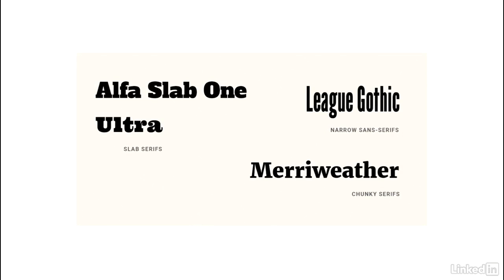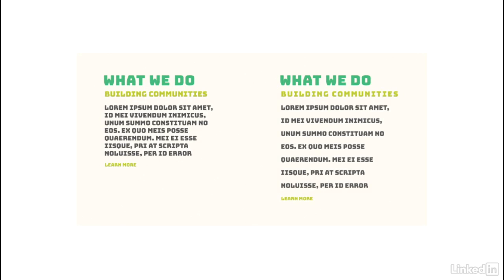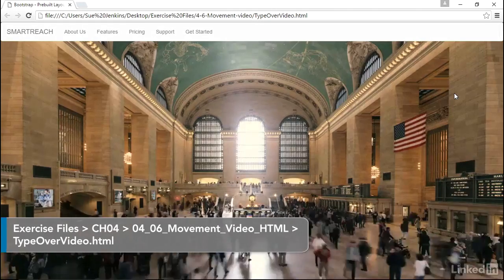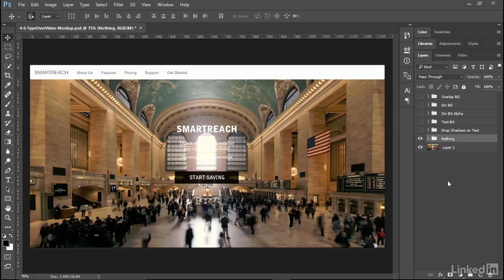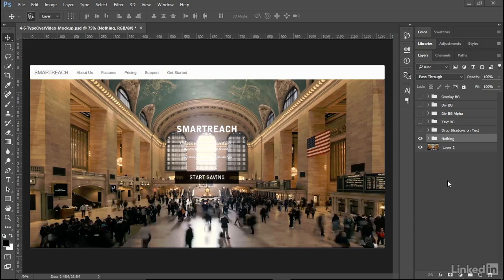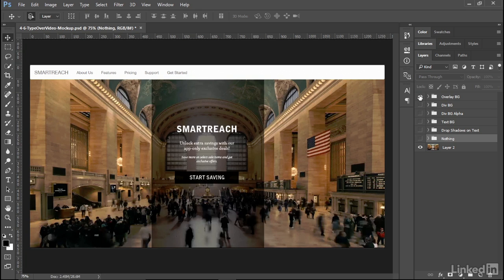506078_04_06_MM30_type_over_video